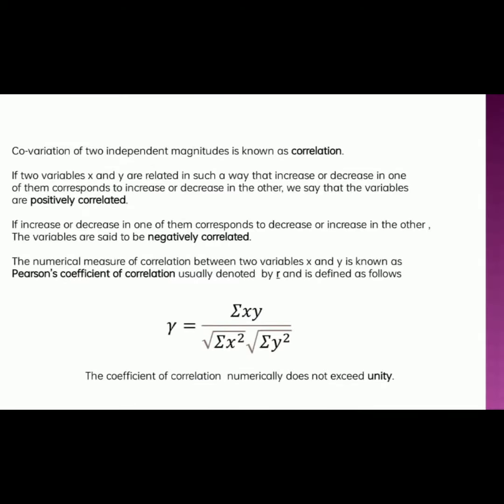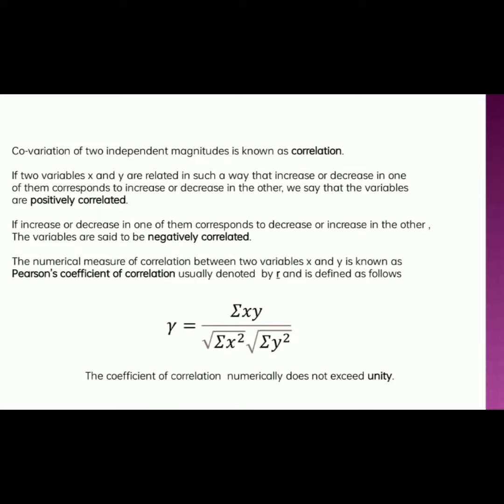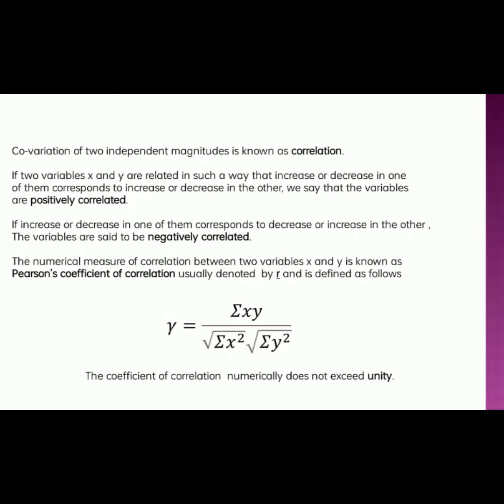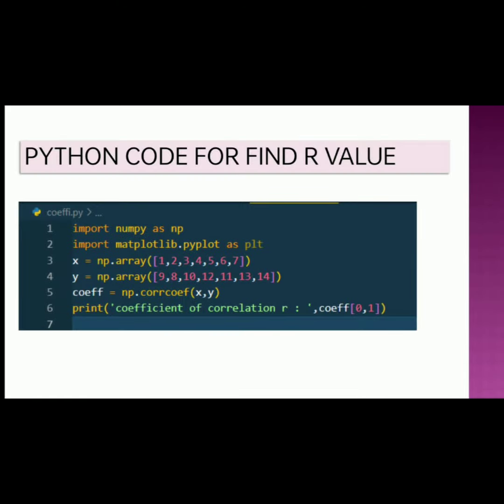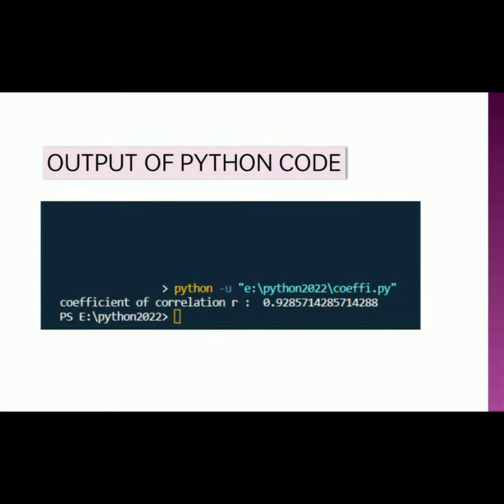COEFFICIENT AND CORRELATION